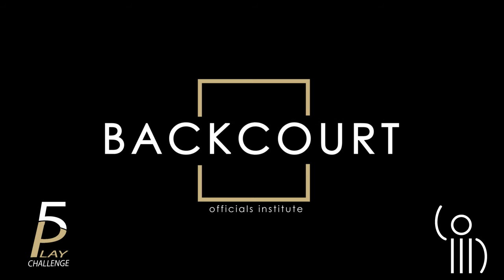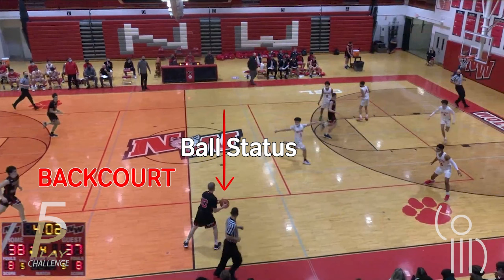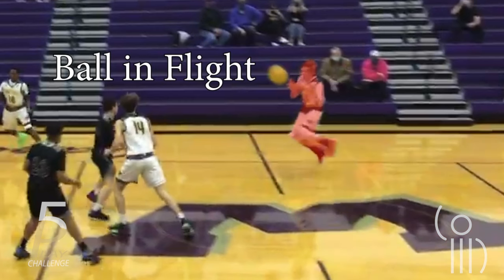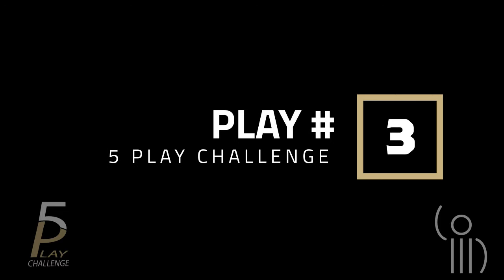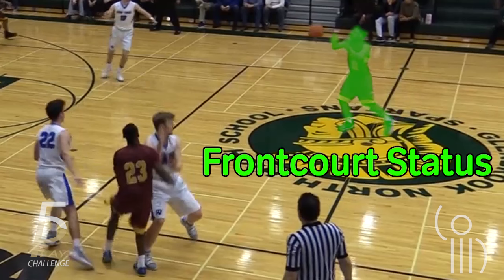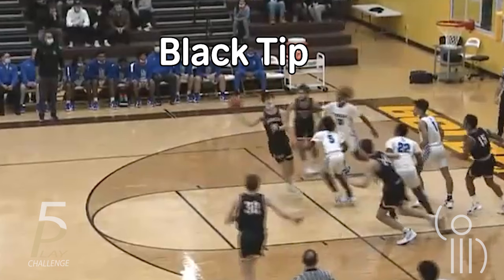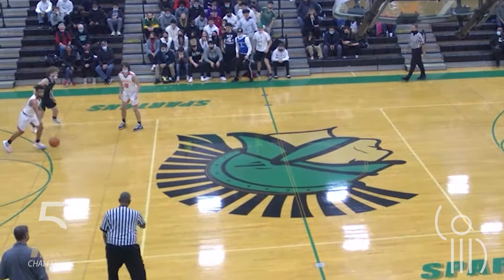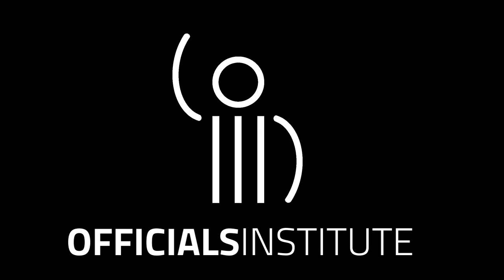How many backcourt plays will you get right? Take the Officials Institute 5 Play Challenge.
Officials Institute (OI) presents the 5 Play Challenge.  This video highlights five plays involving plays involving possible backcourt violations.  First is a real time view, complete with the ruling by the original officials. Next comes a zoomed in and slowed down look at the play.  We end with an analysis and some commentary as to what the ruling should have been. These videos are dedicated to educating officials on the NFHS rules of basketball.

The OI 5 play challenge is not set up to explain the rule in detail but will give reference to certain rules as the final analysis is given. This is done to provide context to the decision making process of how we should get to the proper ruling in the play.  Every backcourt video we show in this segment is clipped from actual footage of high school basketball games, involving high school athletes. The goal is to provide as much possible information to assist the way we see these types of plays in the future.  The more plays we see, with detailed explanation, the better we will get at identifying the correct ruling more consistently.

0:00 - Intro
0:34 - Play #1 - Ball is passed to a player straddling the division line and then passed to teammate in the backcourt. Violation was called. What do you think?
2:03 - Play #2 - Another backcourt violation is called on a pass to a teammate in the backcourt. Was the official correct?
3:40 - Play #3 - No whistle on this play with a player once again straddling the division line. Watch and decide for yourself.
4:55 - Play #4 - After a shot attempt the ball is knocked into the backcourt and then control is gained by the offensive team.
6:17 - Play #5 - Bad pass leads to a possible steal with the deflection going into the backcourt. A backcourt violation was called but who deflected it last?
7:33 - Thanks for taking the 5 Play Challenge.

Watching video clips is a good way to hone your basketball officiating skills and retain your learning for future use.  We believe the most effective way to assist in building a correct understanding of rules and how to apply them is by watching videos with annotation, diagrams and shading to highlight key teaching points.  Taking away and remembering specifics on a rule is easier when visual aids are used to present in a way that is easy to listen to and understand.

The Officials Institute, and the 5 Play Challenge segment, creates videos in a fun and interesting way to test your ability to properly recognize specific plays, but don't leave you guessing about whether there was a foul, violation or not. Even though we cannot officiate in slow motion or freeze frames, by watching and reviewing video video in this fashion, we are able to "retrain our brain" so we can start seeing plays more accurately when we do see them in real time and increase our ability to get the call right.

OR
click the following video links